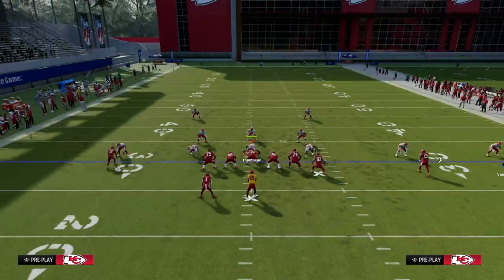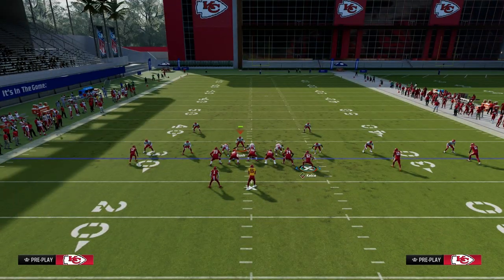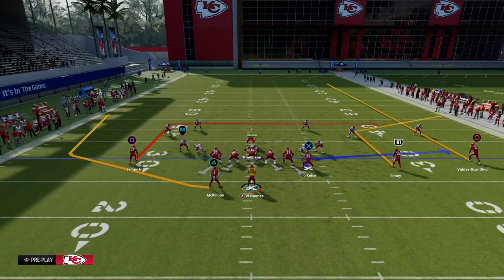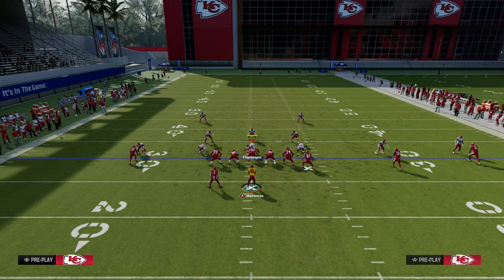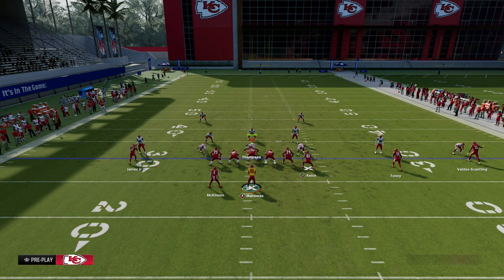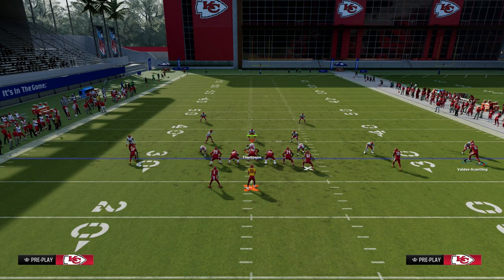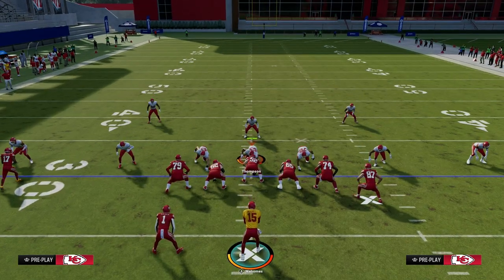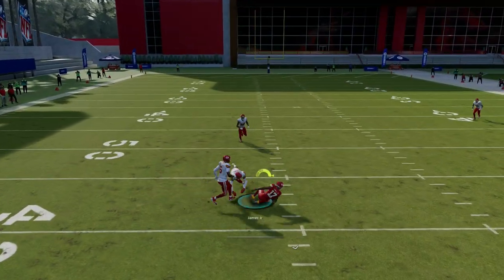U Trips Is UNSTOPPABLE| HERE IS Why